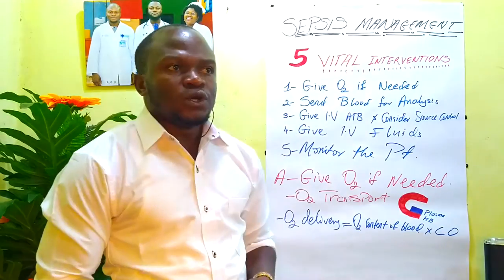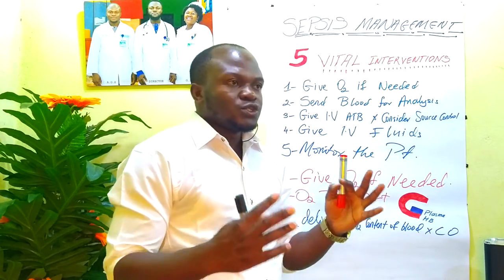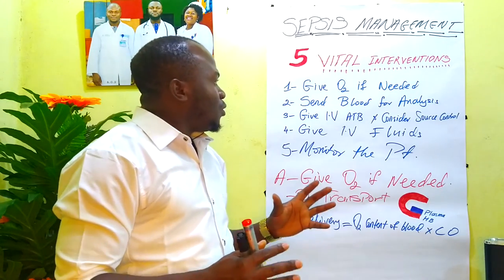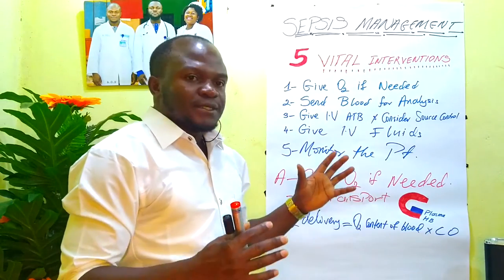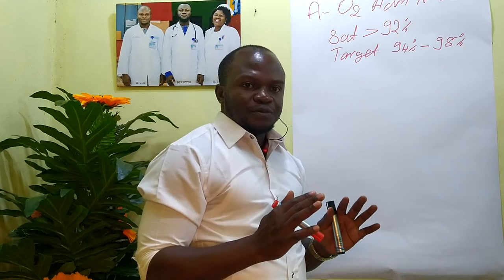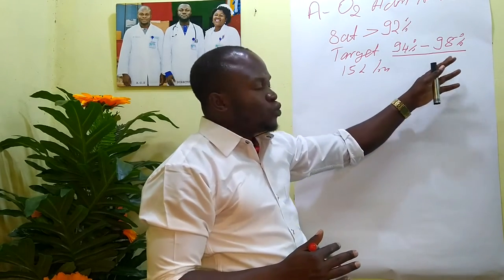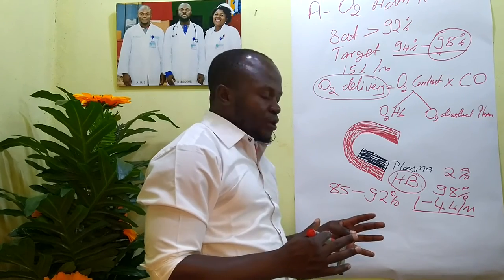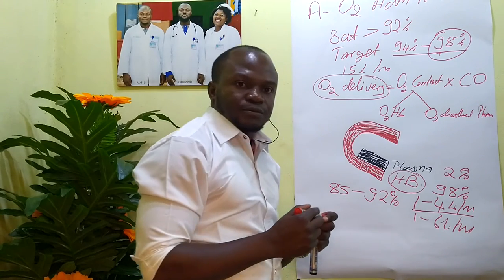SEPSIS MANAGEMENT PART 1 WITH OXYGEN ADMINISTRATION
In this video we describe Oxygen administration in sepsis management. We show you the modalities for administering oxygen and its clinical importance in sepsis management.